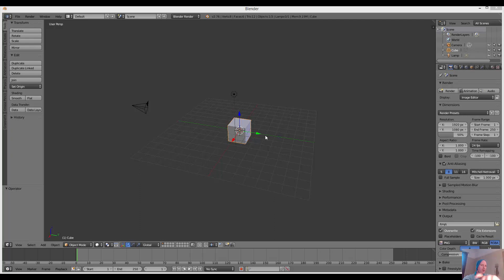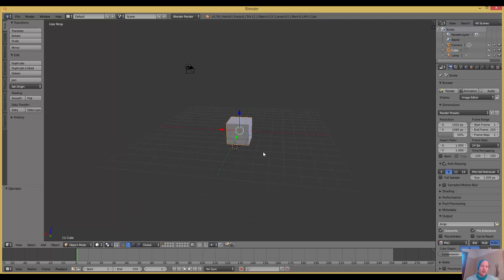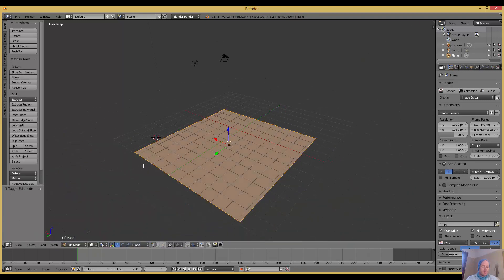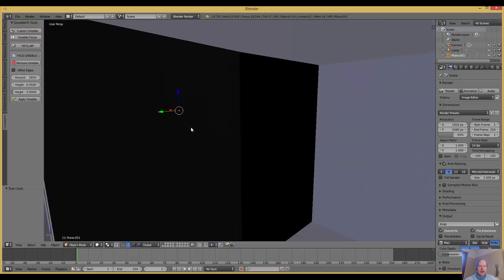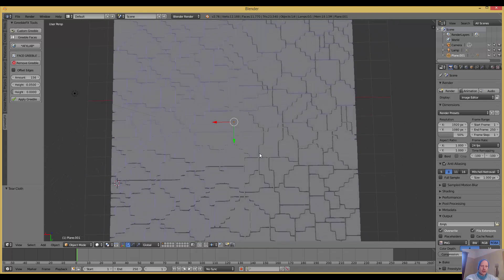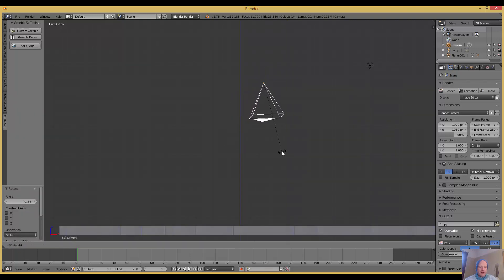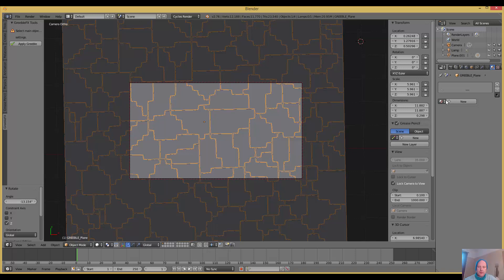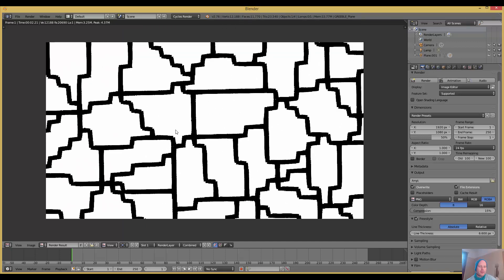How To Make Patterns In Blender For Lasercutting...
In this screencast, I show you how to make really nice patterns in Blender or any other 3d application that you can then output into an application such as inkscape where you can then optimise it so that you can cut or etch the pattern on different materials such as wood at your local FabLab or Makerspace.

The pattern I make is part of a new imaginary city Im making for my new book "How To Create Cities Of The Imagination Using Maker Technologies" Subscribe to my newsletter to get notification of when the Kindle version is released -